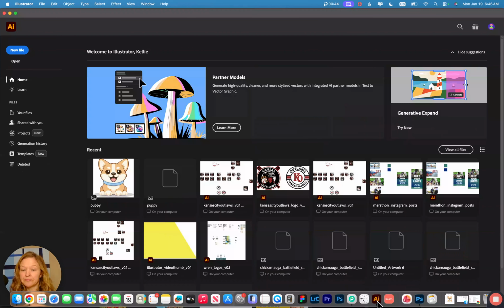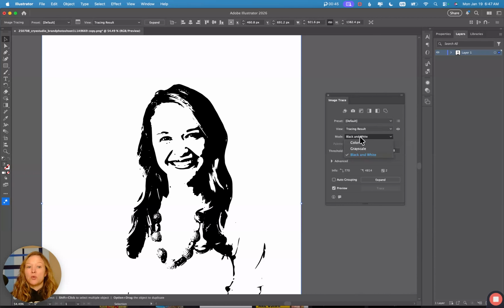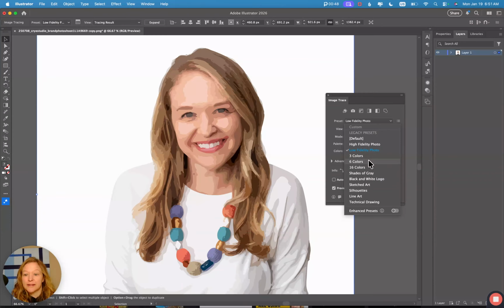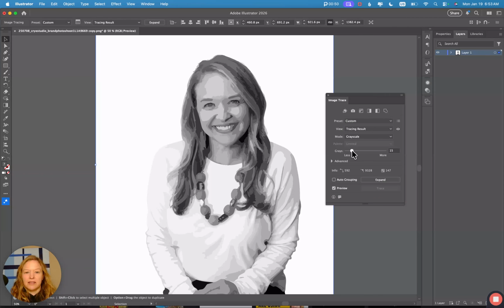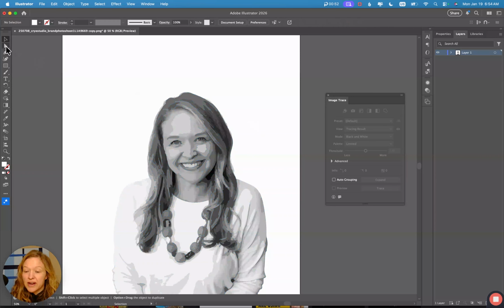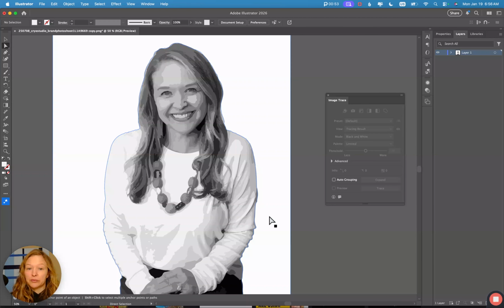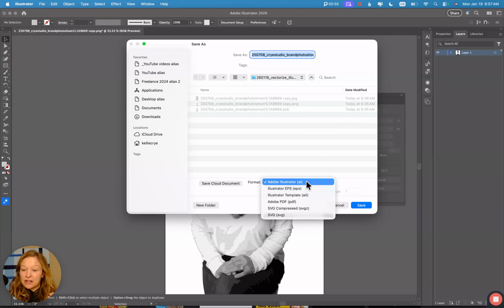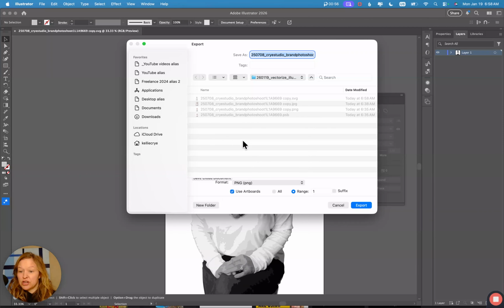How to Vectorize an Image in Illustrator Using Image Trace - Turn Photo Raster to Vector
If you've ever struggled with turning a photo into a clean vector, this tutorial will walk you through exactly how to vectorize a photo in Illustrator using Image Trace. You'll learn not just the steps, but how to control the results so your design actually looks good.

This is perfect if you're new to Illustrator or confused about raster vs vector. By the end, you'll understand how to vectorize a photo in Illustrator and confidently edit, customize, and export your design.

 ► How Image Trace works in Illustrator
 ► The difference between color, grayscale, and black & white modes
 ► How to control detail using presets and sliders
 ► How to expand and edit vector shapes
 ► How to export your final vector (SVG, AI, PNG)

⏱️ TIMESTAMPS
 00:00 Intro
 00:10 Importing your image
 00:25 Using Image Trace
 00:50 Exploring presets
 01:30 Adjusting detail and colors
 02:10 Expanding into vectors
 02:40 Editing shapes and colors
 03:20 Removing background
 04:00 Exporting files